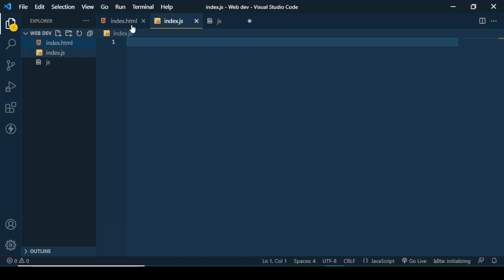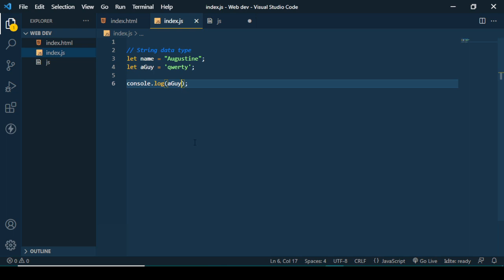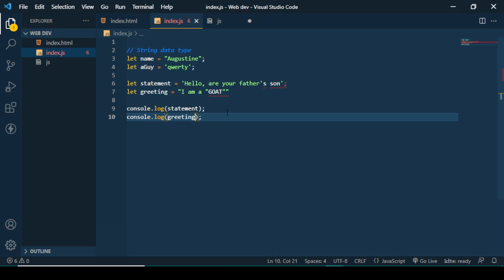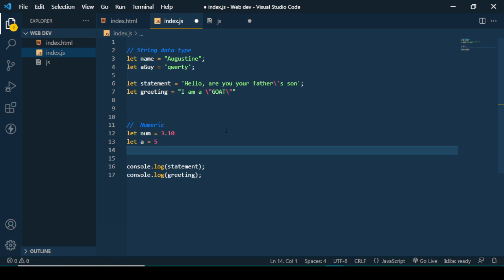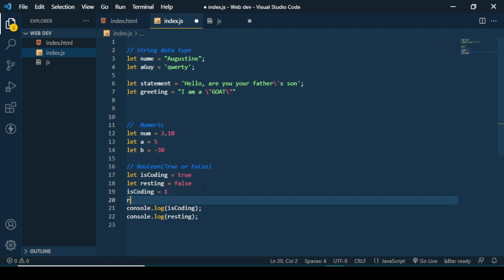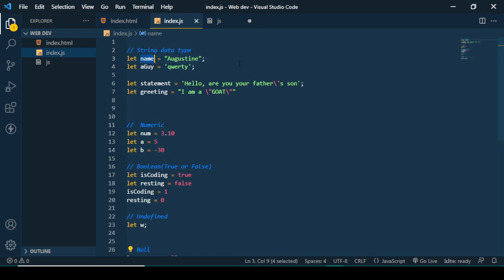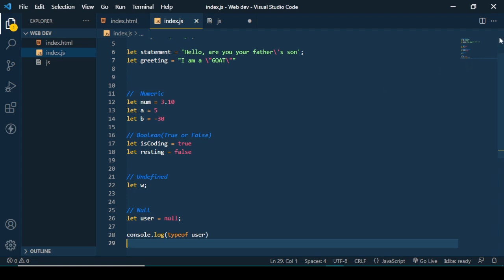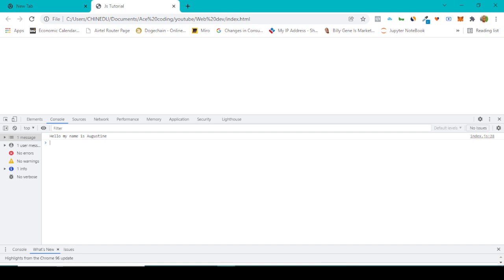Introduction to Javascript #2 Data Types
JavaScript variables can hold different data types: numbers, strings, objects and more.

In programming, data types is an important concept.

To be able to operate on variables, it is important to know something about the type.

Without data types, a computer cannot safely solve basic equations.

JavaScript has dynamic types. This means that the same variable can be used to hold different data types